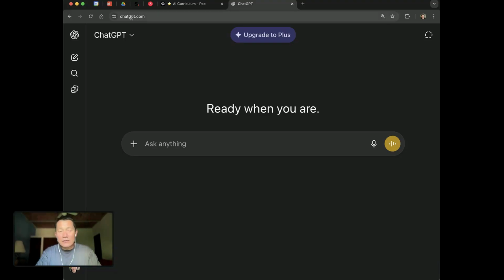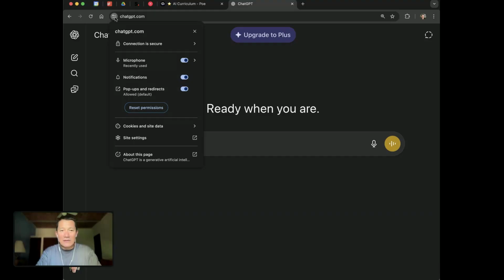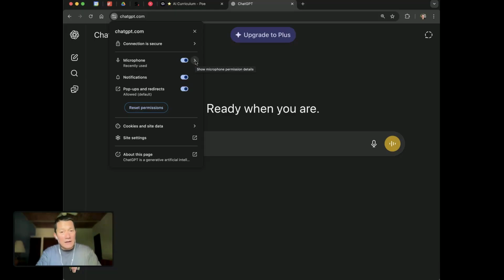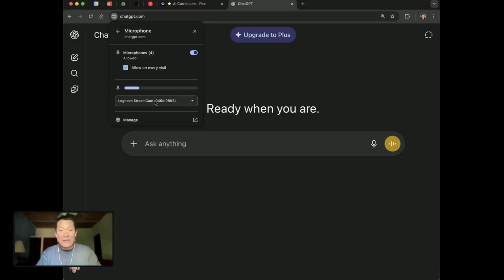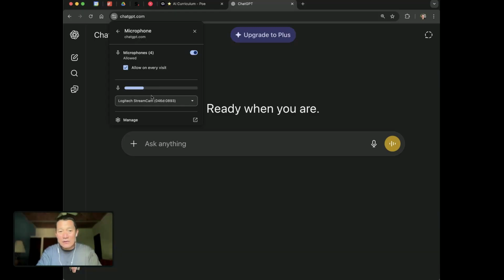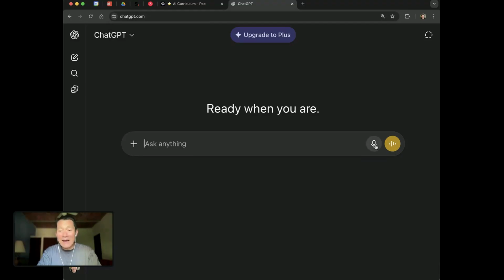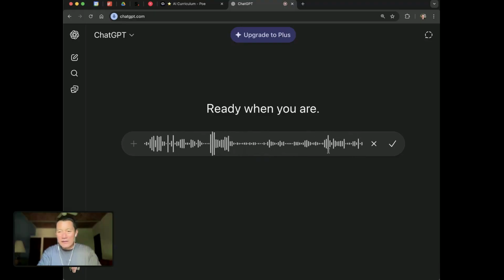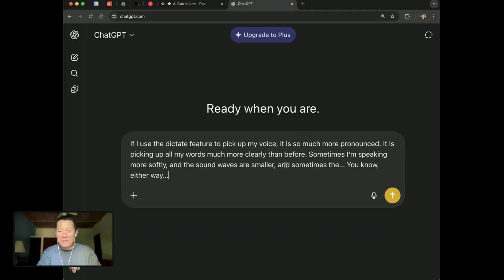Web app is picking up wrong microphone? How to switch.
1. Look at the URL bar, and to the left of the URL, click on the settings button.
2. Notice the Microphone setting has an arrow -- click on it.
3. Use the drop-down to select the correct microphone.